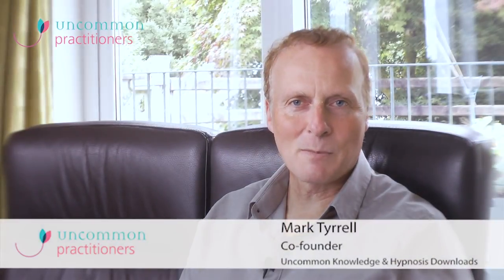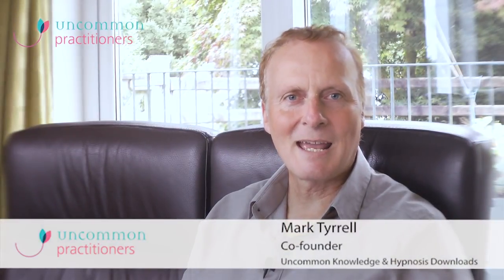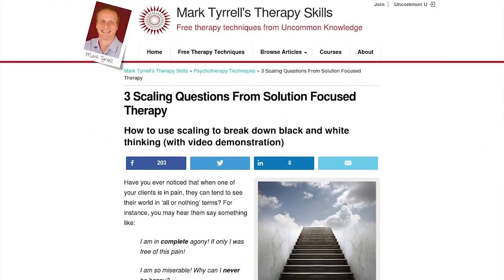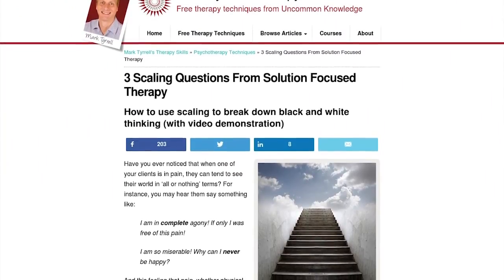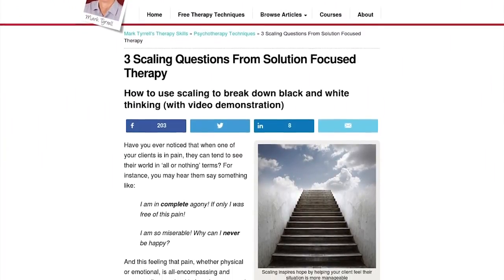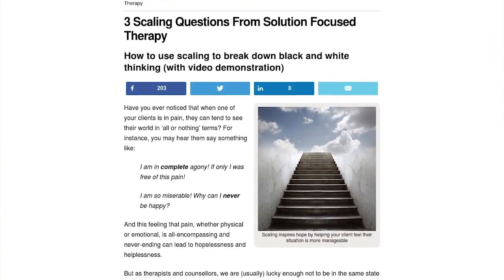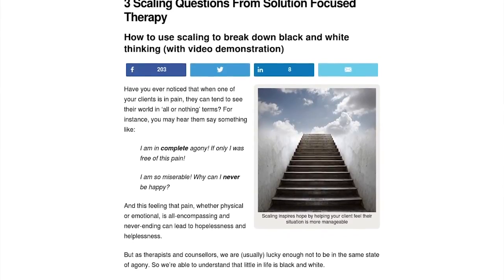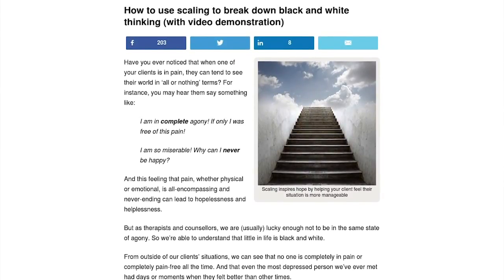3 Scaling Questions From Solution Focused Therapy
Scaling is such a powerful therapeutic tool, allowing us to switch the conversation from being 'about' emotions to being 'about' numbers. Scaling in therapy allows us to help your client break down their perception of their situation into grades, and then gradually (or rapidly) improve their situation using those numbers.

I talk more about the power of scaling in this video and I give 3 examples of solution focused questions you can use to help your clients.

Have you had success with scaling in your practise?

References can be found at the bottom of the original article here: ▶︎

Sign up for my weekly Clear Thinking newsletter for tips like this sent straight to your inbox:

++About Mark Tyrrell++

Psychology is my passion. I've been a psychotherapist trainer since 1998, specializing in brief, solution focused approaches. I now teach practitioners all over the world via our online courses.

++Social channels++

Video highlights:
00:00 Introduction: How to use scaling to break down black & white thinking
00:20 The pain of all or nothing thinking
01:46 A simple but powerful solution focused therapy technique
01:57 How does scaling work in therapy?
02:18 3 benefits of scaling
03:16 3 solution focused question ideas
03:27 1. 'On a scale of 1 to 10...'
05:21 2. Ask questions that precipitate change
07:24 3. Don't just ask questions about numbers